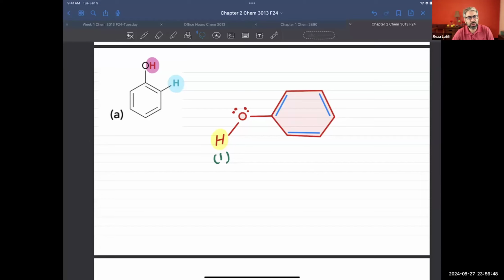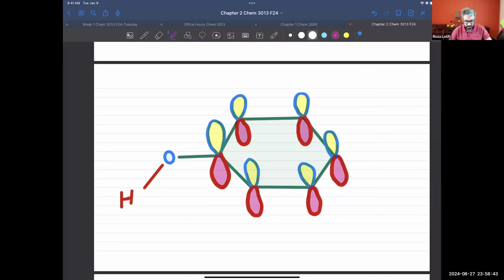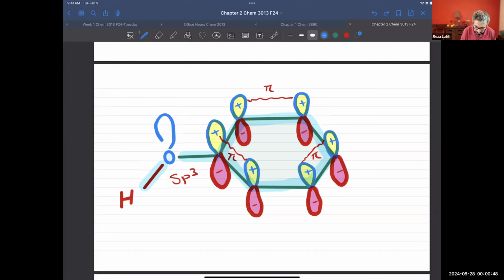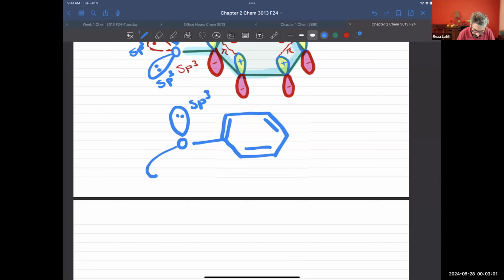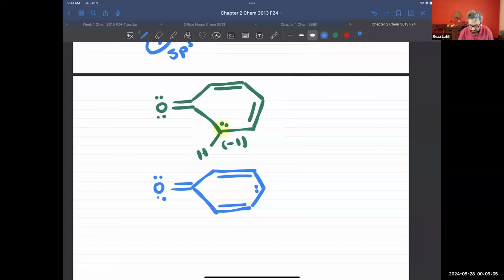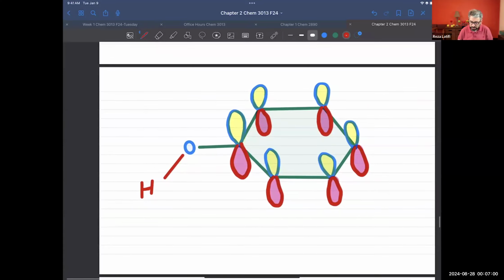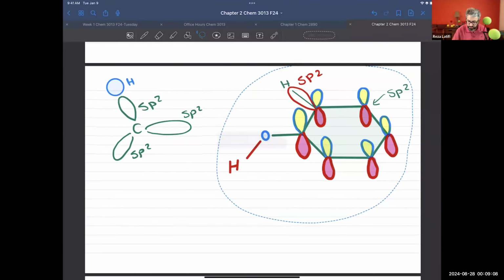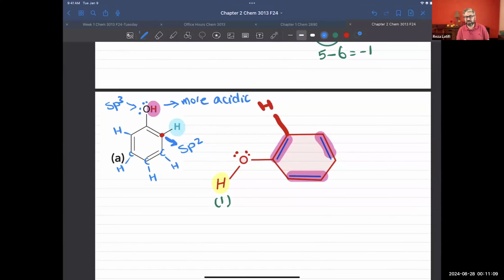Survey of Organic Chemistry (CHEM 3013 at OSU): Chapter 2_ lecture 7